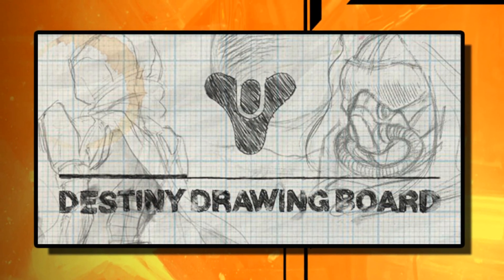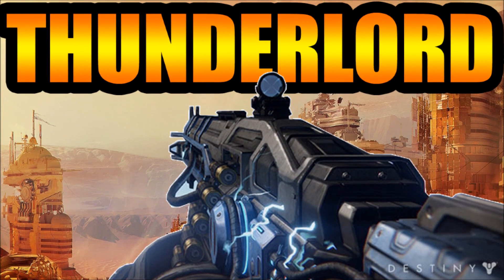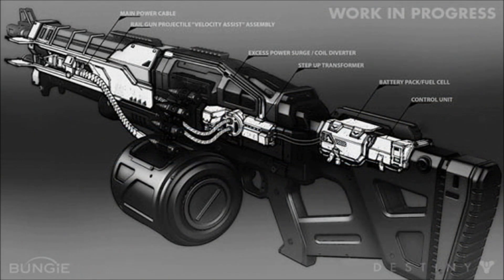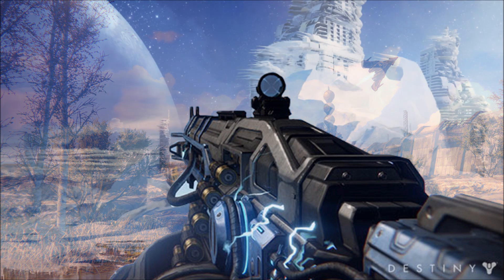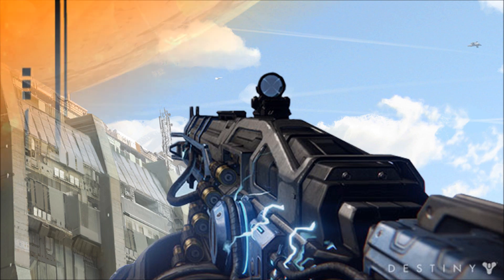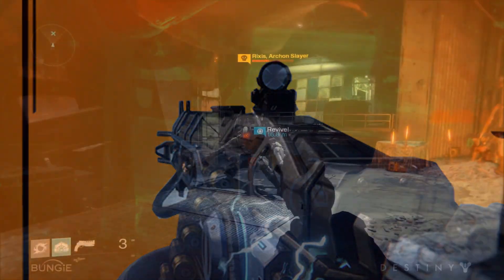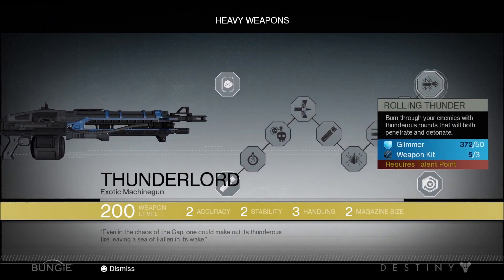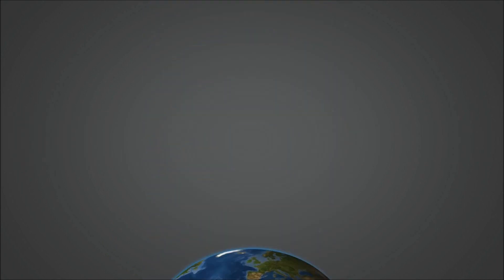Destiny News - Thunderlord, Exotic Heavy Machine Gun, Rolling Thunder!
Time for another Destiny Drawing Board! This week Bungie focuses on the Thunderlord, an Exotic Heavy Machine Gun.